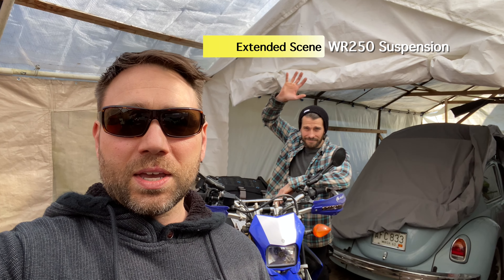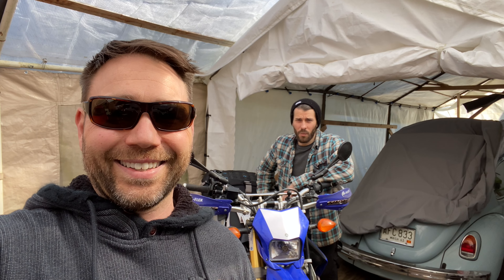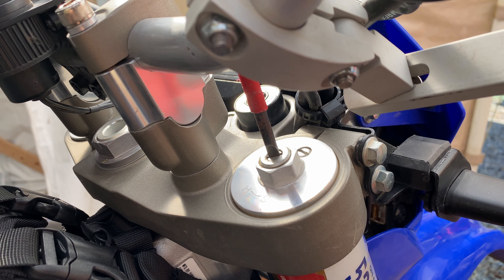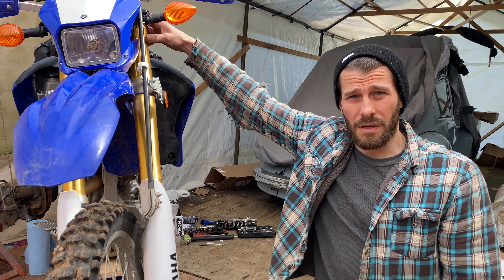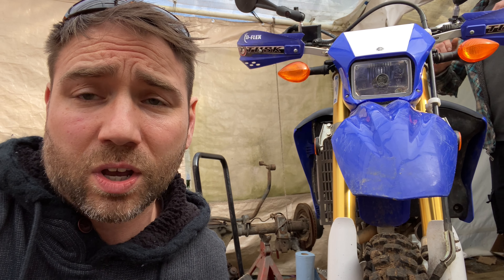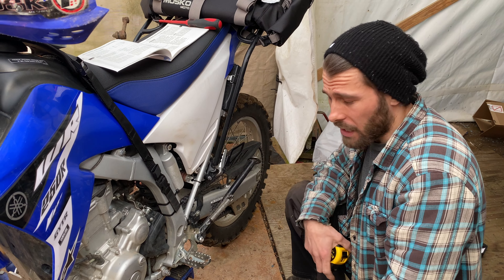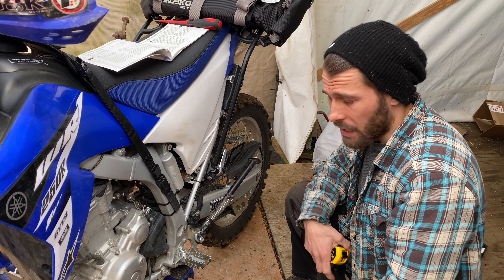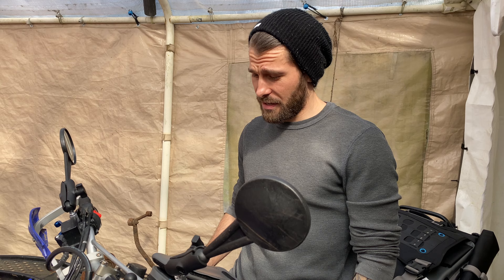How to Adjust Yamaha WR250R Suspension, Step By Step Tutorial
In this episode my buddy Adam is going to show you step by step on how to adjust the suspension on a Yamaha WR250R. It’s much easier than you think and you can find this information on how to adjust your WR suspension in the owners manual plus making these adjustments will make a huge difference in how your bike feels. I hope this helps!